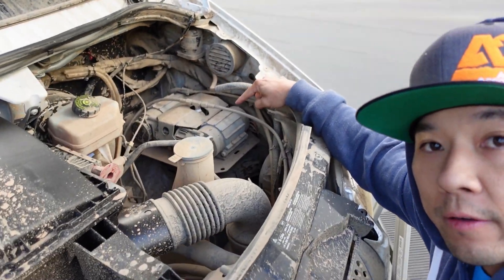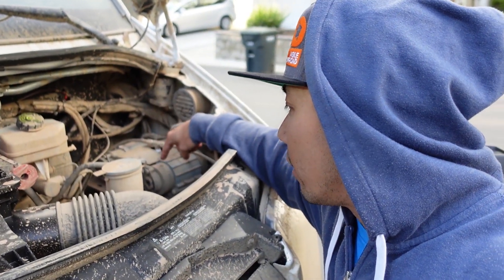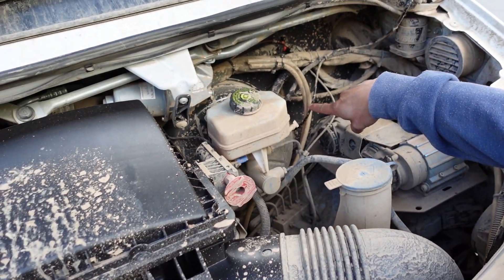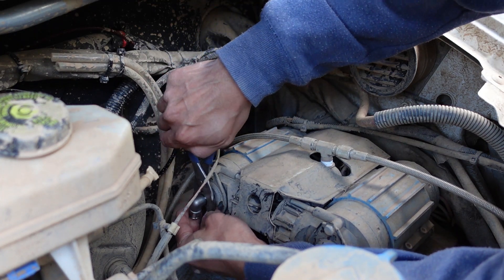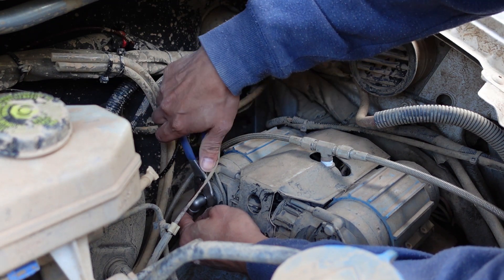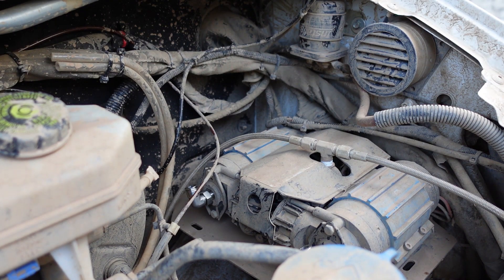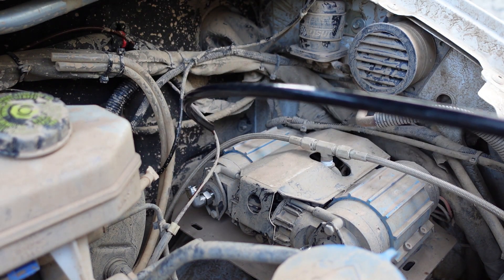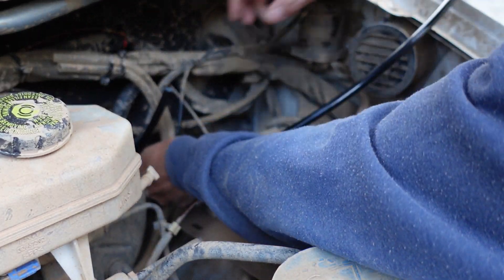How to Make The ARB Twin Compressor Perform Better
Here's a short video on a very simple modification the ARB Twin Compressor. For anybody that has this onboard air system installed under the hood, we know the engine bay is filled with hot air, even with the hood open. By re-routing the intake from the engine bay to the inside cabin, you'll have cooler & cleaner air for the system to work more efficiently and prolong the product's life span.

Using push-to-connect elbow fittings sourced from amazon, and pvc hoses, I completed the install in basically 10 mins. I only used basic tools.

TAILONZ PNEUMATIC 304 Stainless Steel Male Elbow - 3/8 Inch Tube OD x 1/4 Inch NPT Thread Push to Connect Tube Fitting PL-3/8-N2 (Pack of 2)